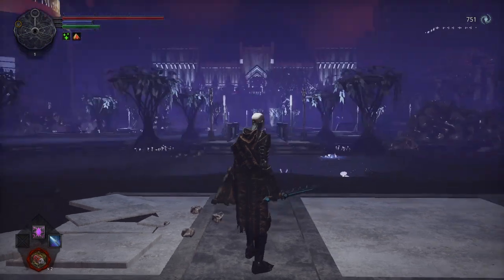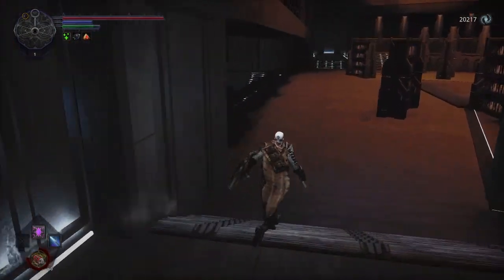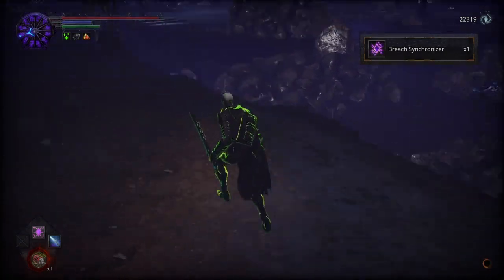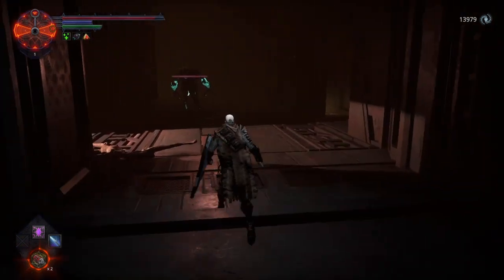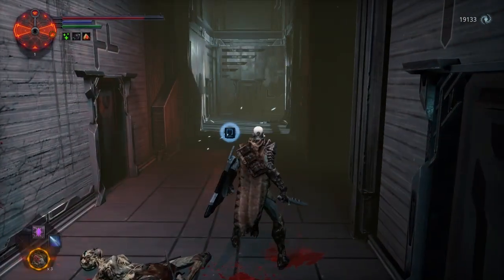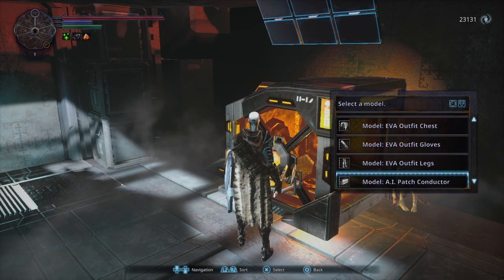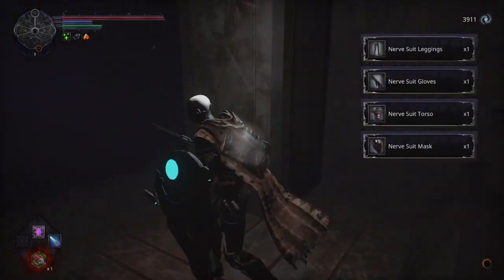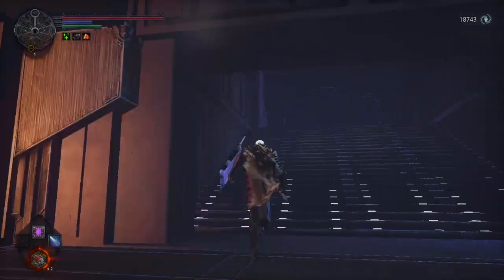Hellpoint platinum trophy guide part 4 - union park/underworld/arcology underside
we continue into union park to fight the next boss as well as head into the underworld of union park and fight the first archon knight then head back to arcology underside to get the blueprint for the eva suit and finally head out into space for a trophy